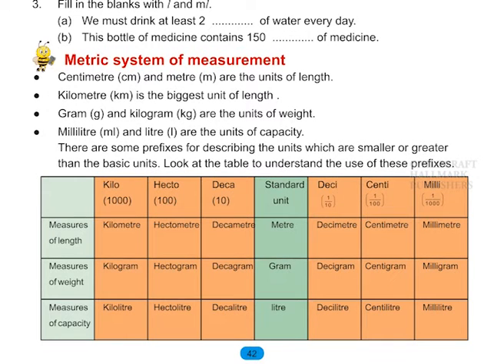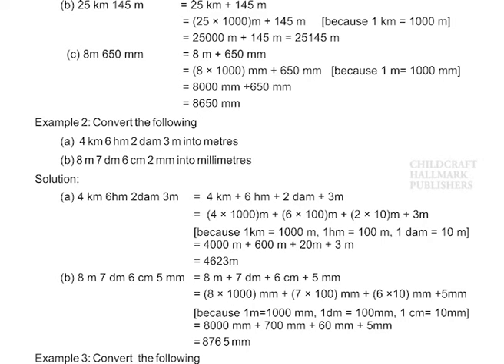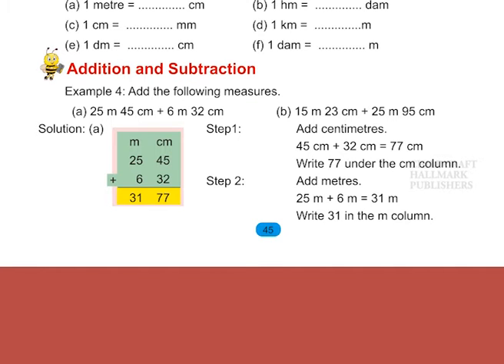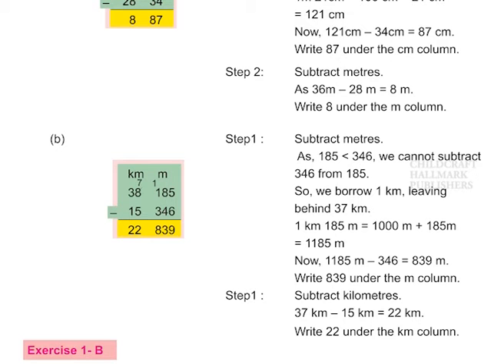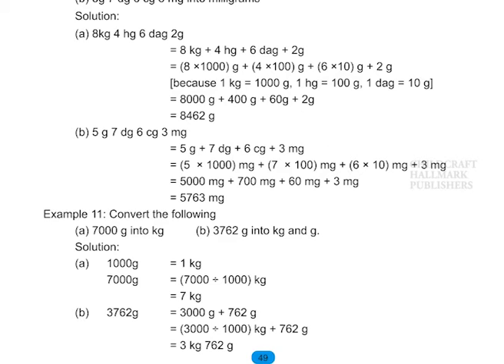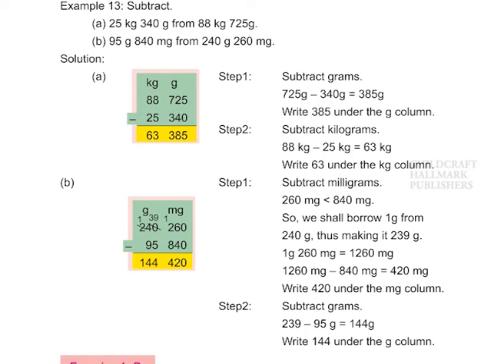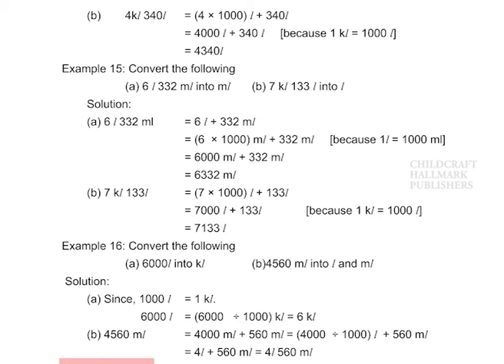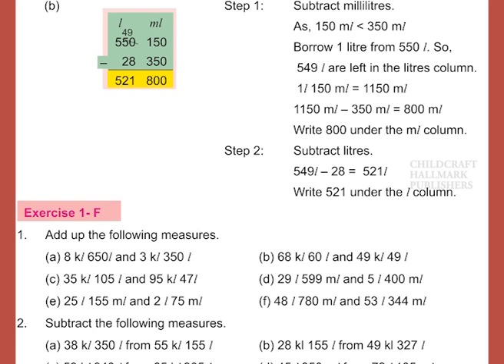STD 4 TERM 3 MATHS CHAP 1